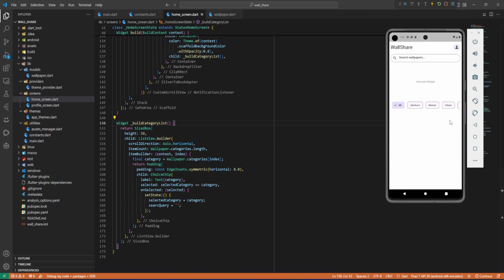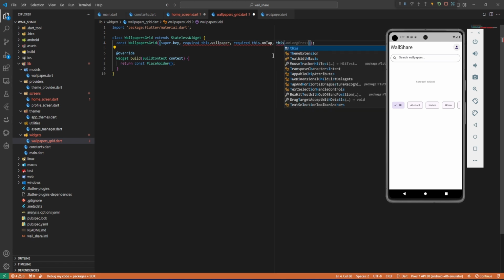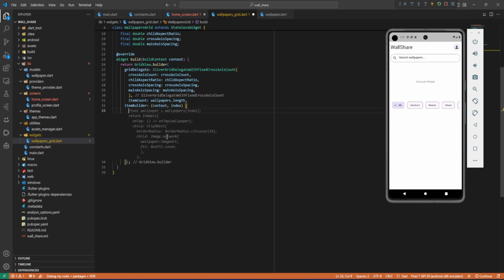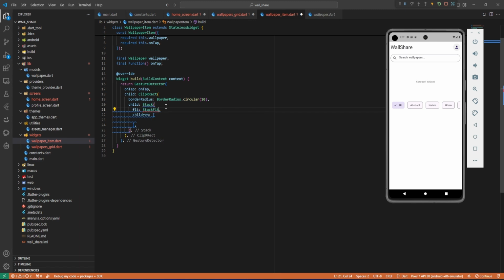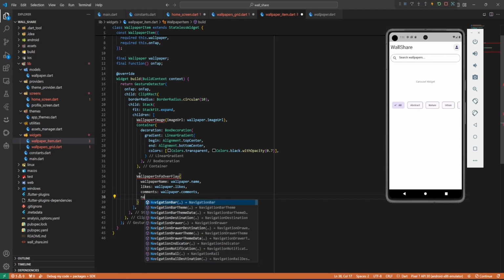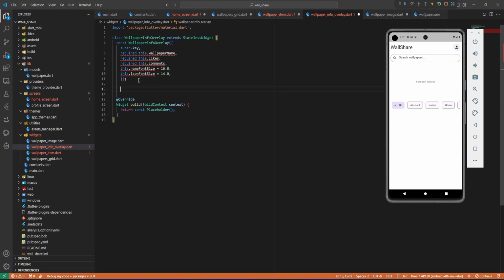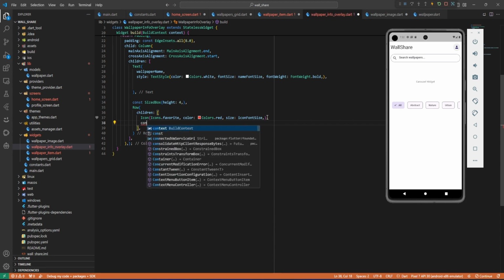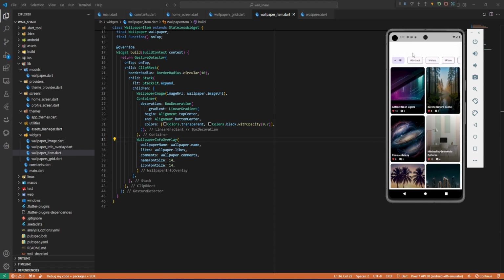WallShare: 04 Home Screen UI part 2